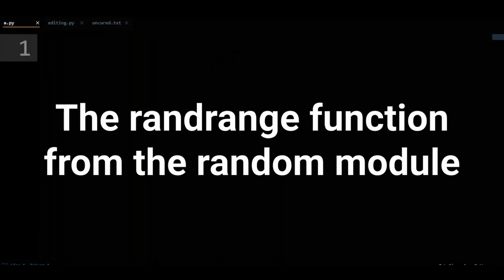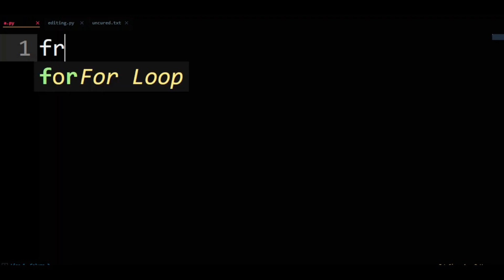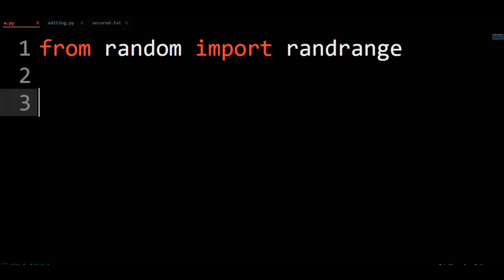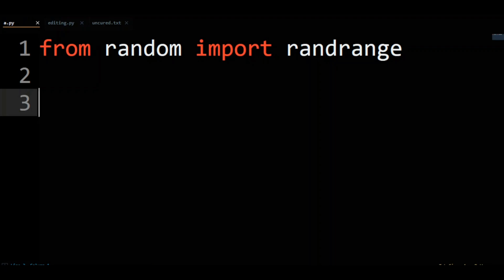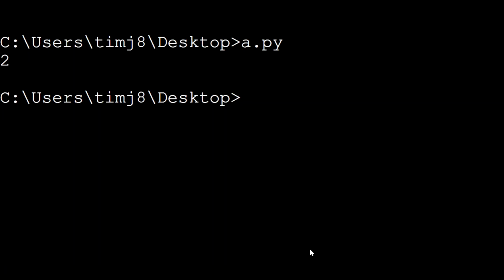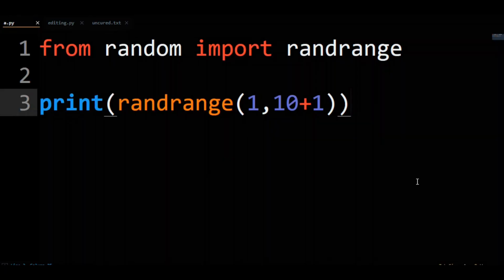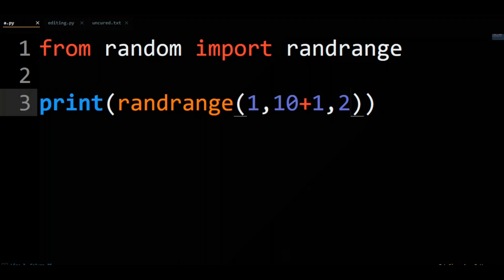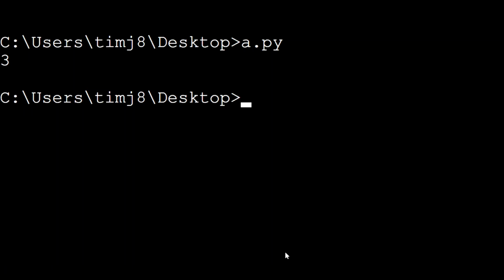Python Random randrange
randrange in Python's random module generates a random integer from a range of integers similar to the way the regular range function works. This video covers using one, two, or three arguments with randrange.